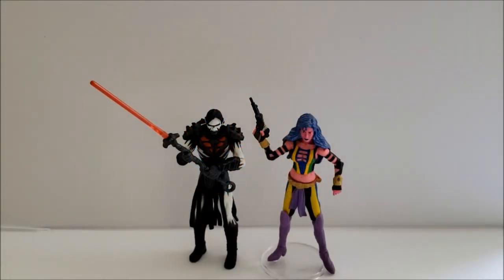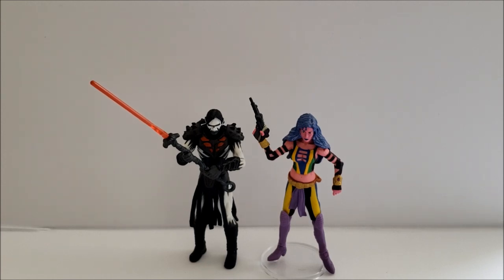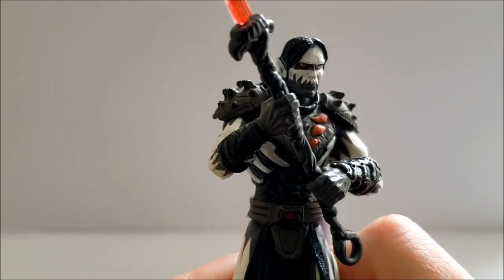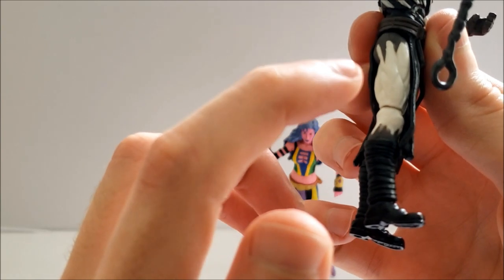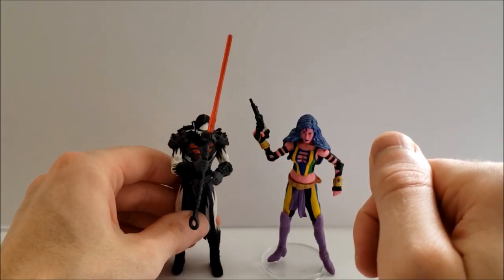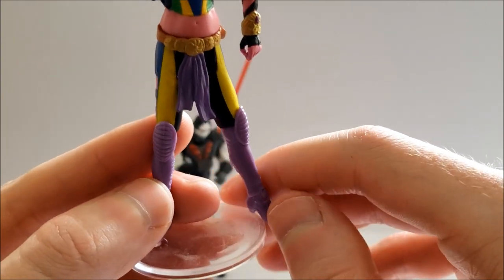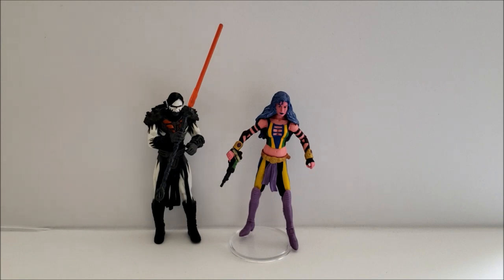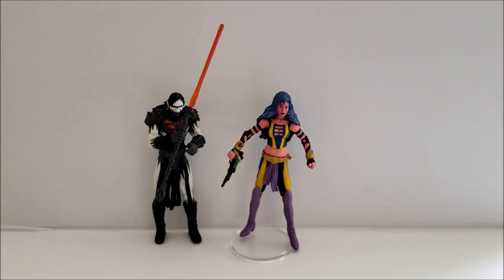Star Wars The Legacy Collection Comic Pack #16 Deliah Blue and Darth Nihl Review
One of the last comic packs in the line, and a great set to have.